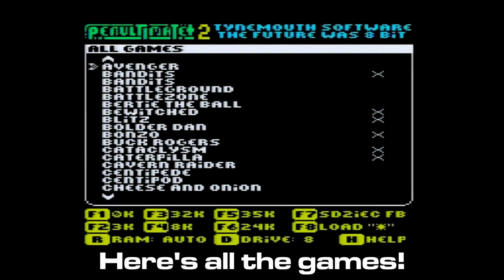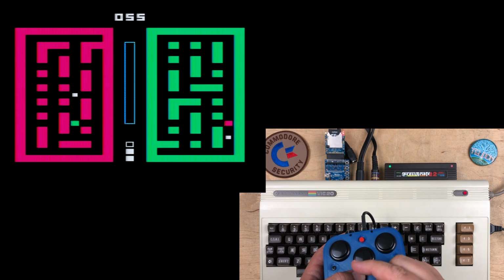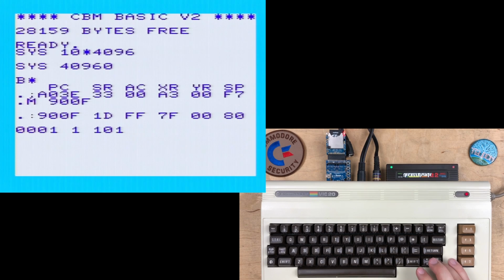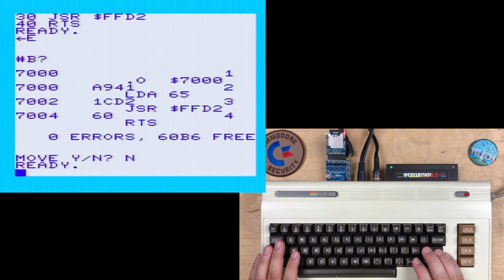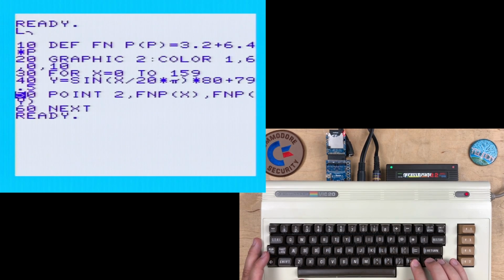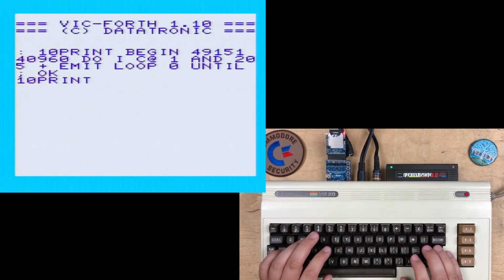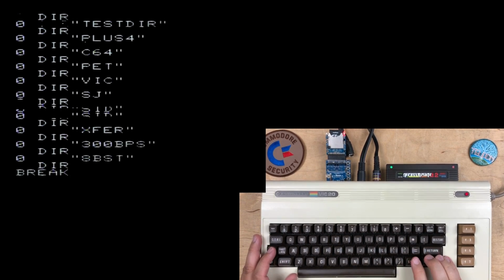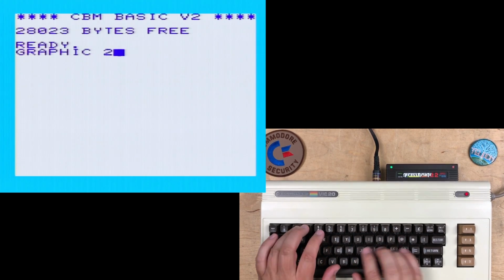VIC-20 Penultimate+2: Programming, Games, Utilities, RAM Expansion and More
Another hour+ video packed with everything else the Penultimate+2 can do for your Commodore VIC-20. We demonstrate using the file browser and auto-detect RAM expansion capabilities to play games from an SD2IEC drive that require 0K, 3K, and 35K expansions. We demonstrate use of ALL the utilities built-in: VICMON machine language monitor, VICKIT assembler, Super Expander BASIC enhancement, BASIC 4 disk commands, CBM Command disk manager, VIC Forth, VICTERM (special appearance by Michael Doornbos of imapenguin.com with his KIM-1 clone), diagnostic tools and even more. We wrap up with my latest thoughts on VIC-20 RAM expansion and why it came to be this way. I've also collected a huge number of links while researching this episode which can be found below.

Thanks again to Michael Doornbos for demonstrating the terminal feature, check out his blog:

Double Sided Games, publisher of Realms of Quest V, and Fire

Index:
0:00 Intro
1:13 File Browser: Fire, Realms of Quest V
6:11 File Favorites, Ten Ten
9:08 VIC 20 Quick Reference Handbook
10:33 TinyMon, 10 Line Adventure (Fix, Play)
14:42 File Favo(u)rites - PAL vs NTSC
15:58 VIC MON A000
21:14 VIC KIT 4+5
28:50 Super Expander
37:00 BASIC 4
42:42 VIC Forth
45:08 VICTERM - Michael Doornbos
48:15 CBM Command
52:53 SD2IEC ID Changer & Port Tester
54:15 Dead Test+, Self Test
56:37 RAM Expansion info
1:01:07 Settings: Boot Options
1:02:38 Links, thanks!